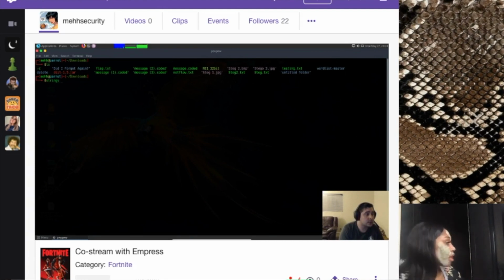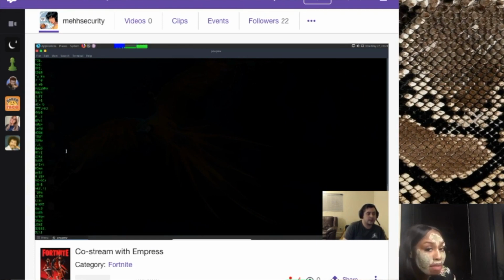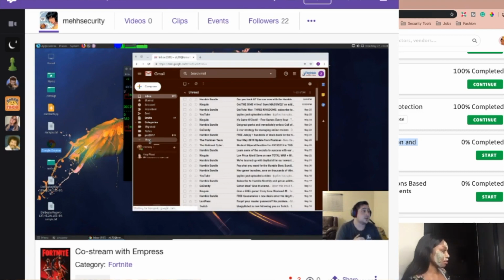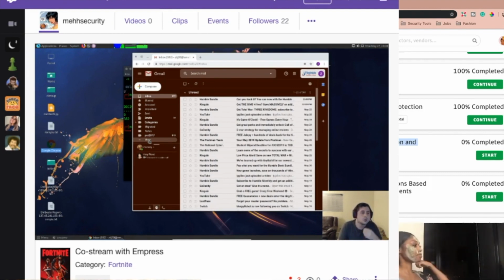Hiding Files With Steganography: Episode 3 w/ Special Guess Zack | Security + Self-Care 💻💖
I get asked all the time how people can show their appreciation and say thank you for providing information on getting into the field. I love when people actually act on the tips I provide, recommend my content and service, and if you want to continue spreading love:

MY FAVORITE TECH PRODUCTS:
Amazon.com/shop/digitalempress

✧Branding/Marketing Consulting
✧Security Career Consulting